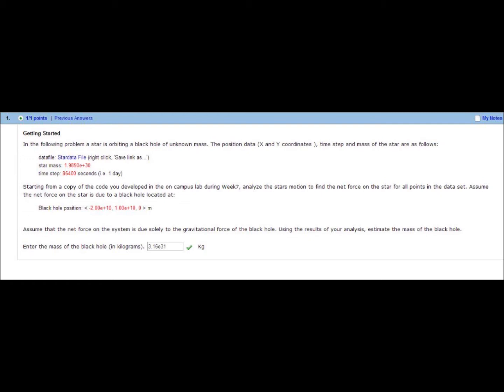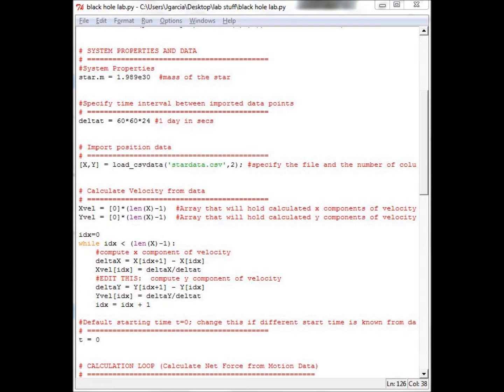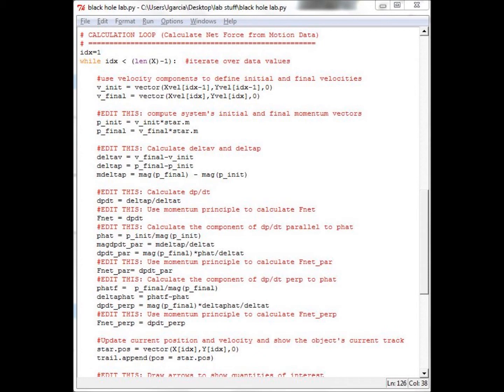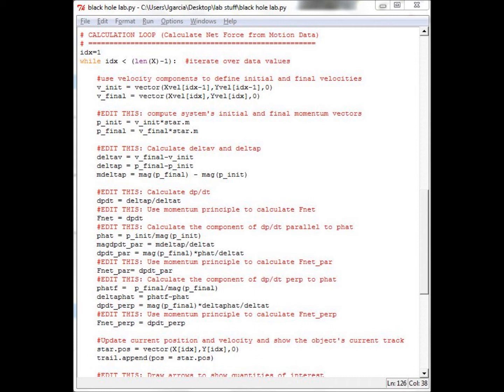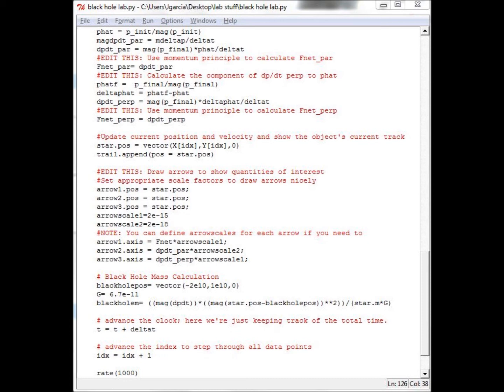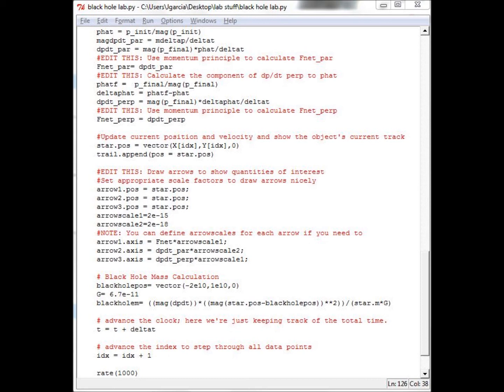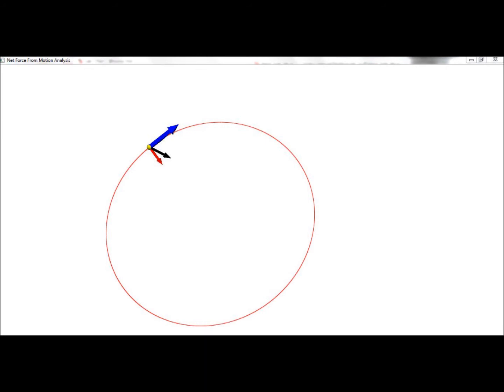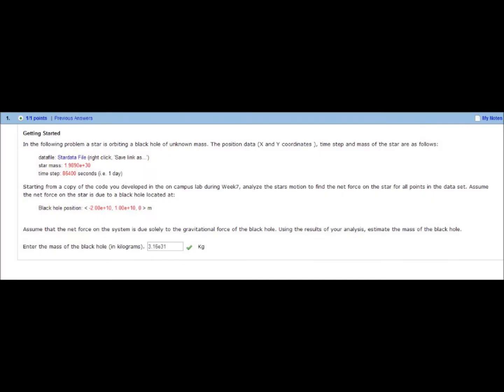Black Hole Mass Lab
Lab 7 Mass of Black Hole